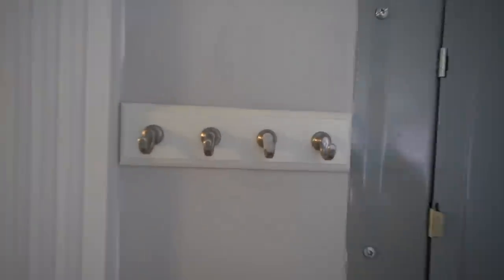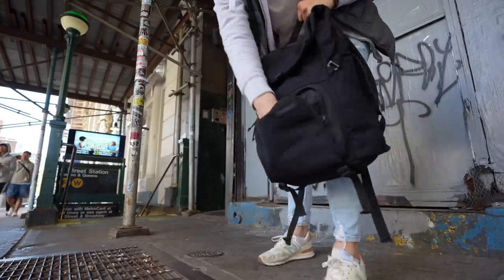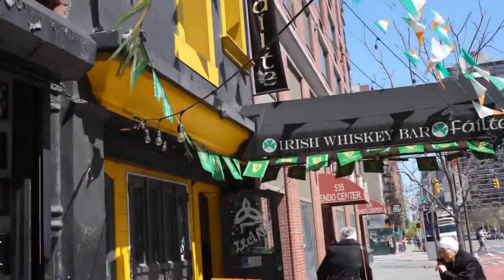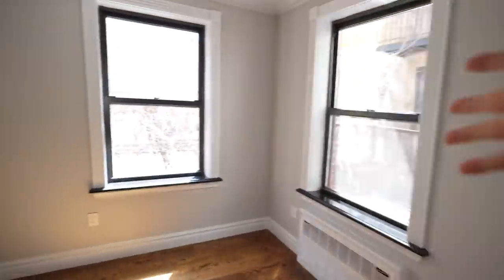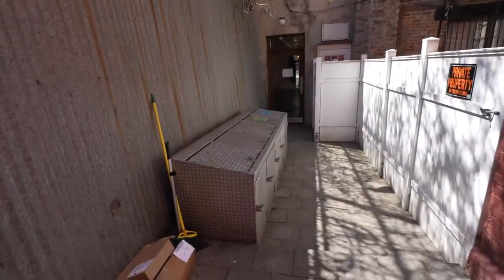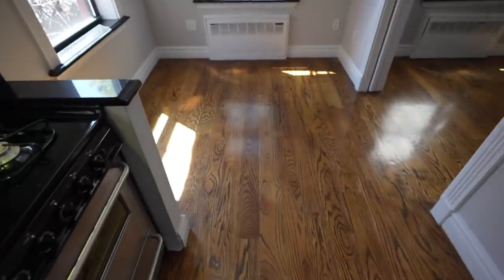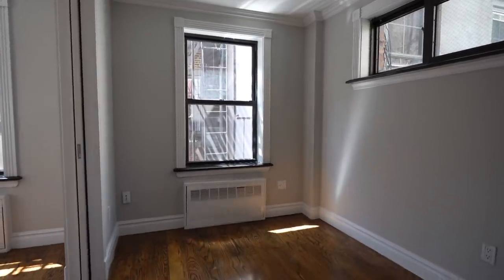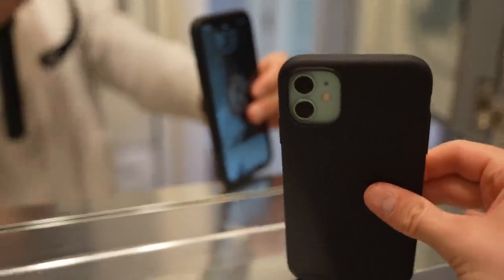This Apartment Is SO SMALL… The Last Renter Went Crazy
Although this new york city apartment is quite small, at least its affordable for the manhattan location. That being said, SHOULD you rent this place? Its definitely got a few less square feet than most places, even in NYC but on the bright side, its got a dishwasher.  At the end of the day anything better than this apartment costs more money, and someone’s definitely going to rent this.

Big Sal - Ballpoint // Hop The Turnstile - Peerless // Better Place (Instrumental Version) - Spring Gang